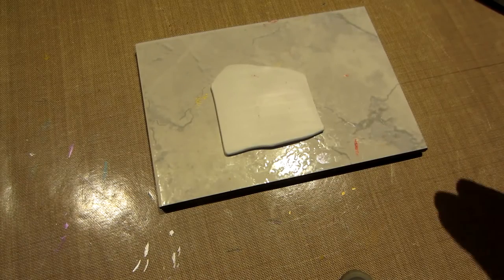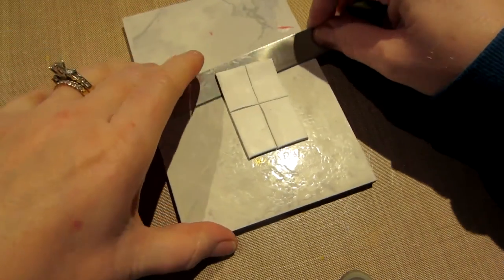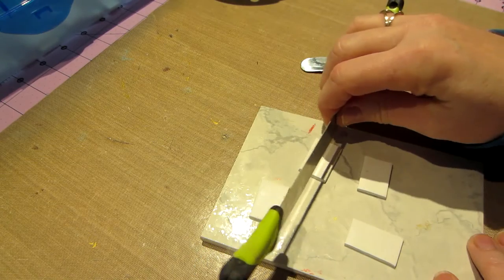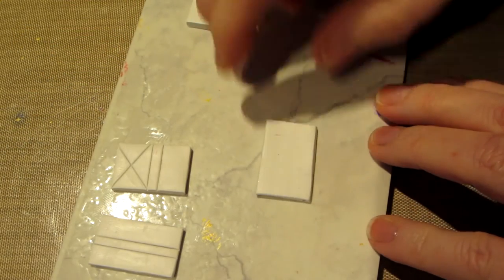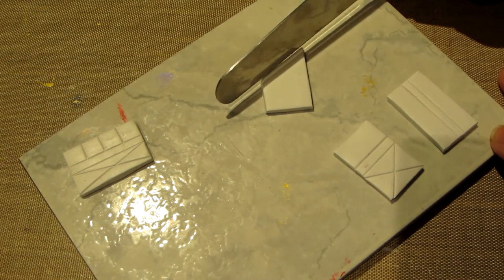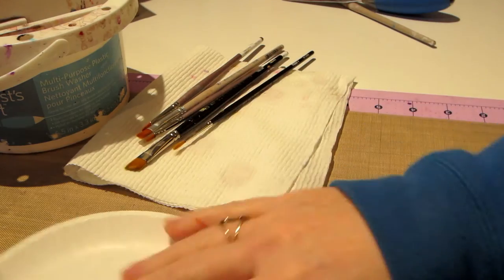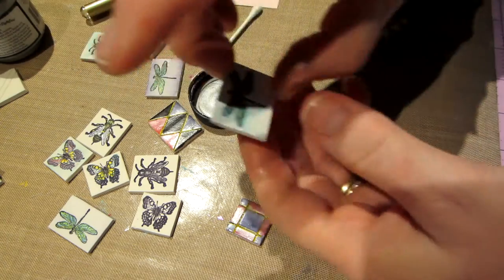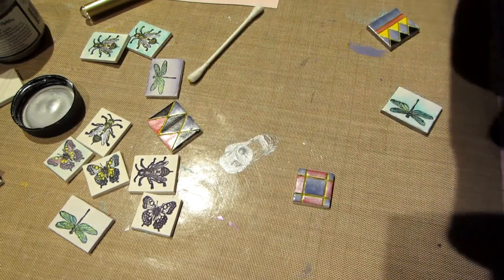Tile Tutorial Painted Clay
I created this video with the YouTube Video Editor Tutorial Painted Clay